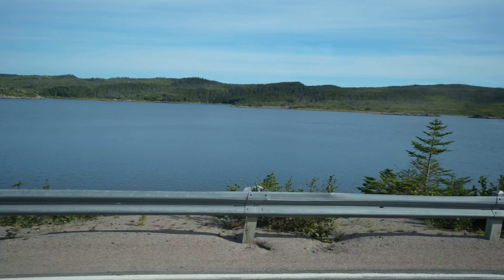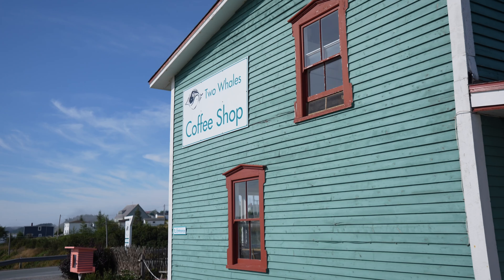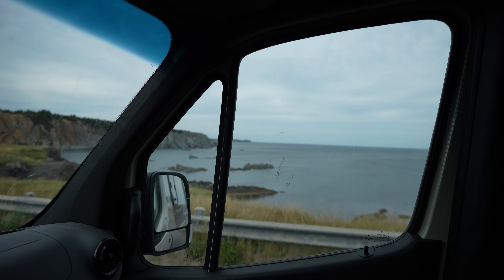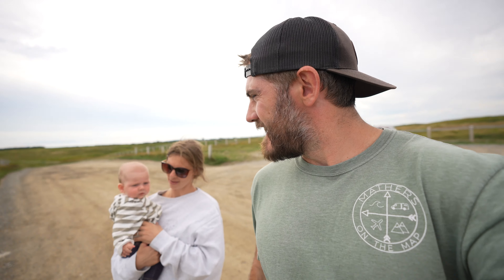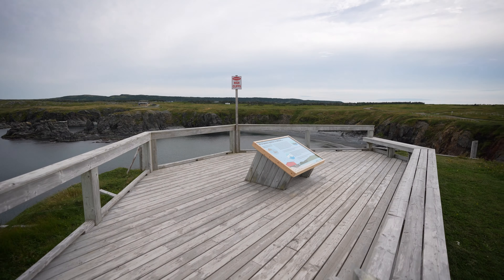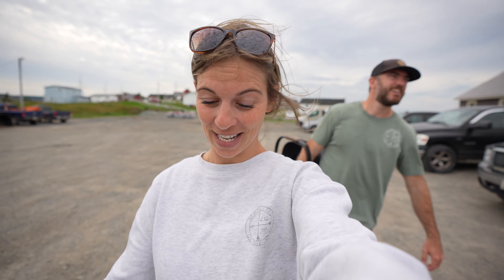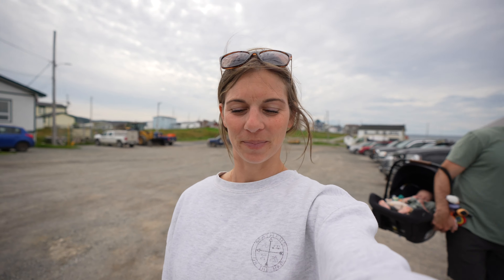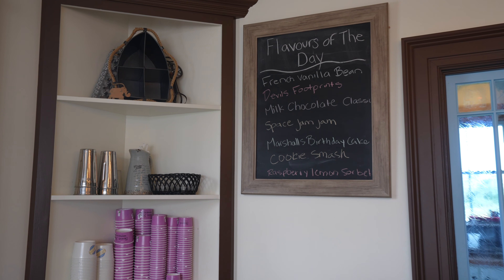This Is Where You Find Puffins In Newfoundland!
In episode 179, we find puffins in Elliston Newfoundland, and take the van off-road to find an incredible coastline called Spillars Cove.  Elliston Newfoundland is one of the best places to see Puffins in North America.  Newfoundland continues to impress us for overlanding/van life, it really is a special place.

📷 Our Gear:
* 360 Camera